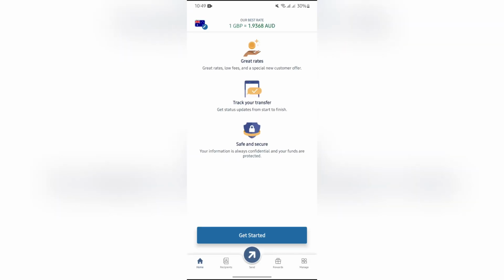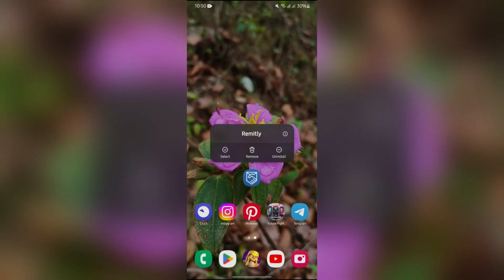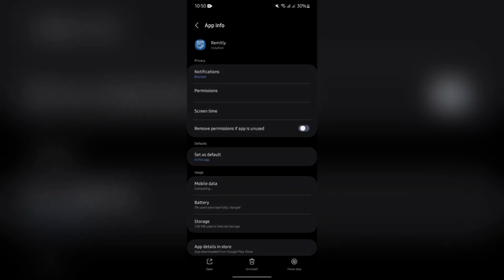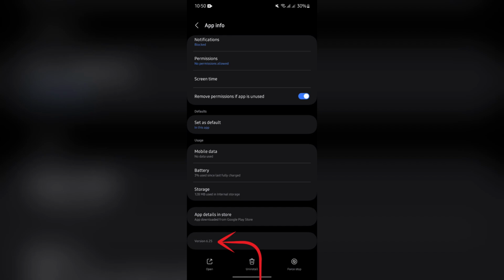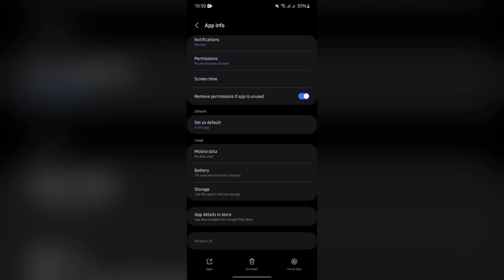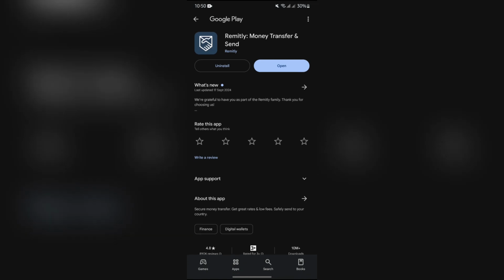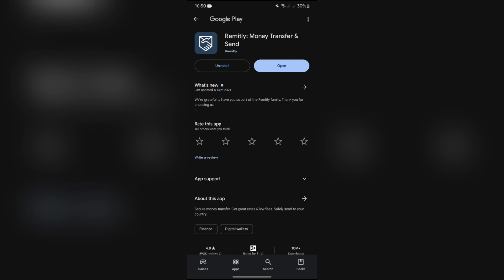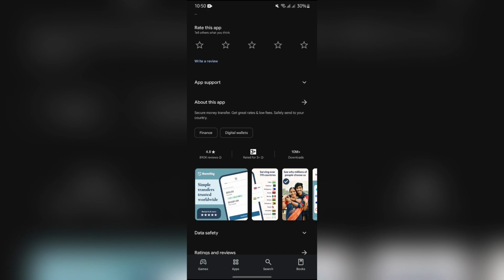How to Check for Updates in Remitly 2025?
Keeping your Remitly app updated ensures access to the latest features and security enhancements. This guide explains how to check for updates manually through your device’s app store. Stay current with new tools and improvements to enjoy a smoother experience. Learn how to check for updates in Remitly today!